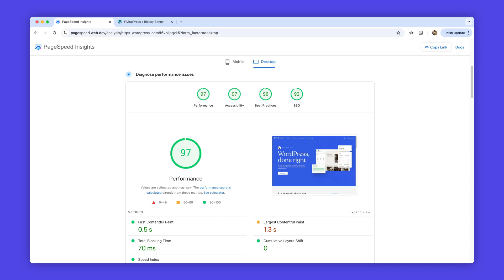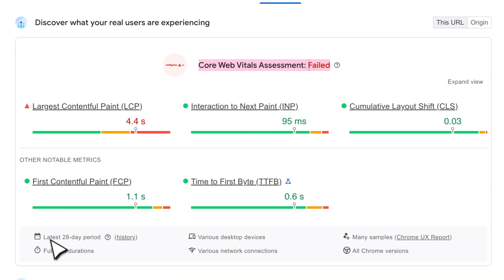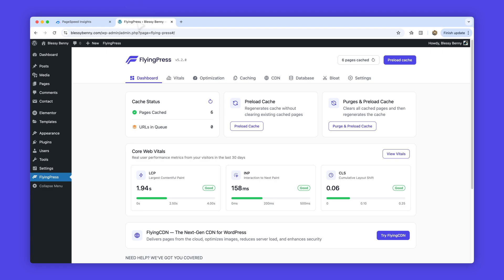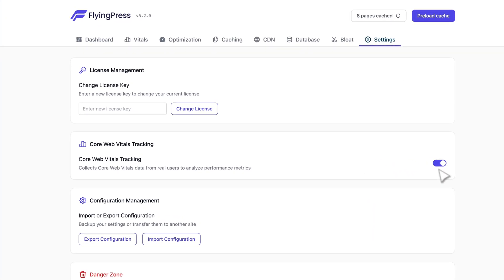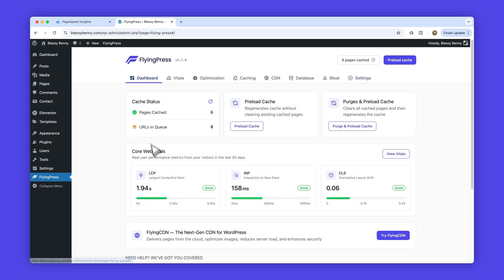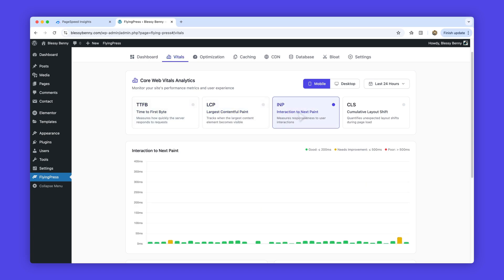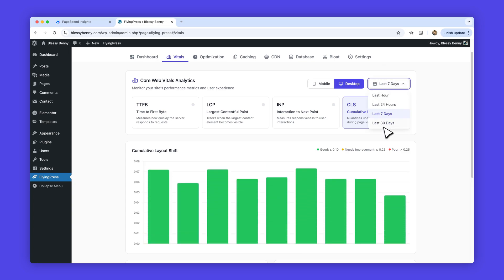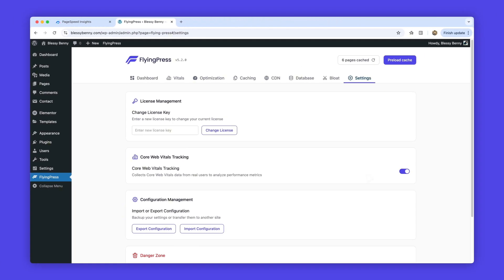Introducing Real User Core Web Vitals Tracking in FlyingPress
FlyingPress Vitals collects Core Web Vitals (LCP, INP, CLS, TTFB) from your actual users and turns them into clear, actionable insights — right inside your dashboard.

In this video, we’ll show you:
- How to enable Core Web Vitals Tracking in FlyingPress
- What data is collected (and how it’s anonymized & stored securely)
- How to use the new Vitals dashboard to spot issues
- Page-level and country-level breakdowns to focus your optimizations

Update to FlyingPress 5.2 today and see how your site really performs for real visitors.